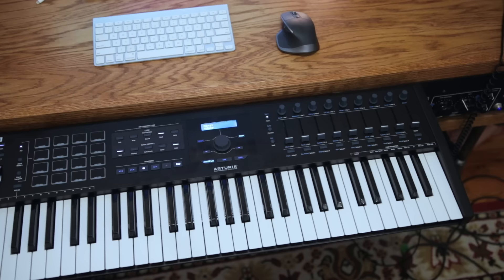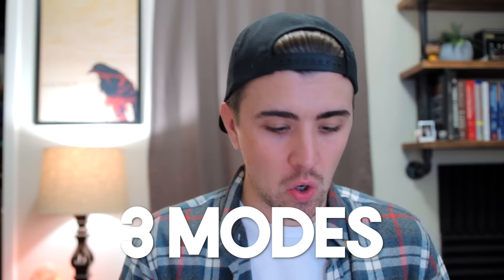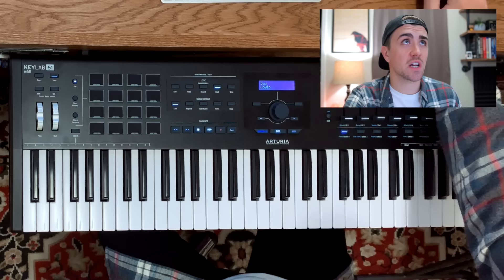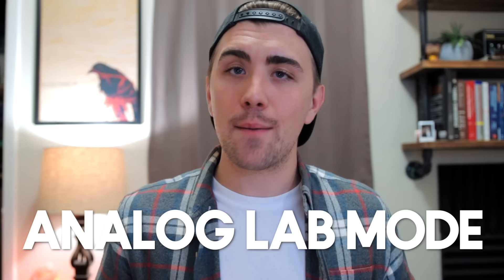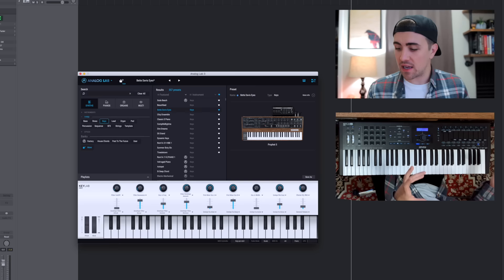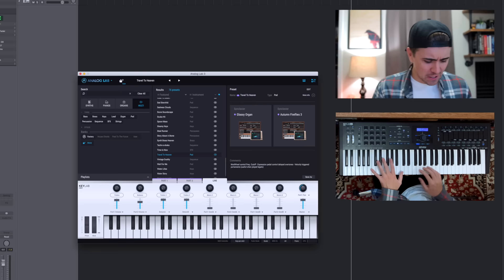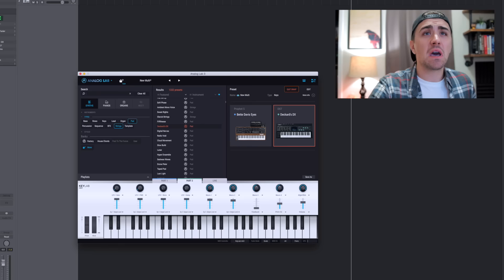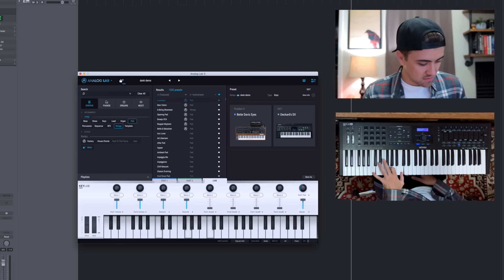Arturia Keylab mkII [FULL DEMO & REVIEW]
▶[US link] Check out the KEYLAB mkII (Amazon)
▶ [International Link] Keylab mkII (Amazon)

Hey Guys! Here's a walkthrough & demo of some of the key features of the Arturia Keylab mkII. I hope you enjoy the review!